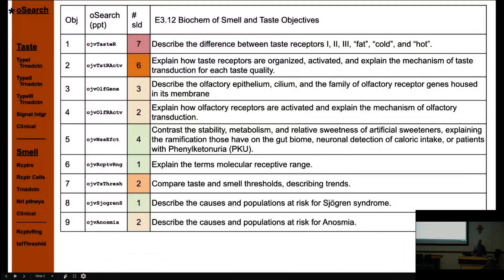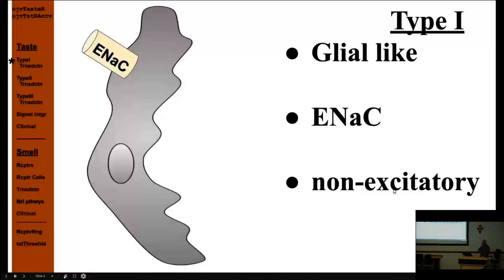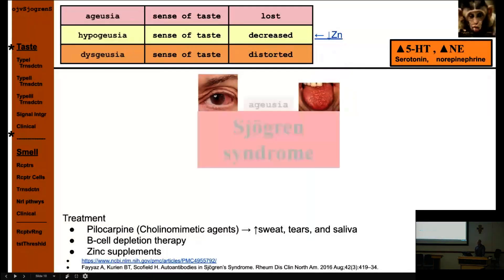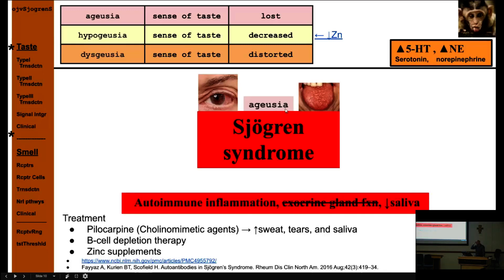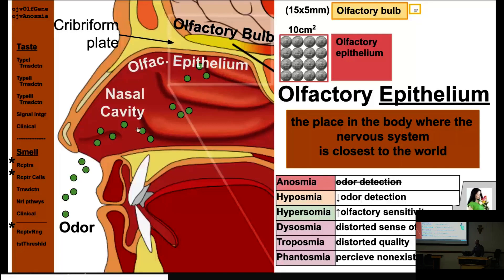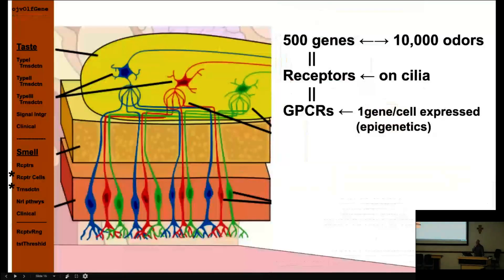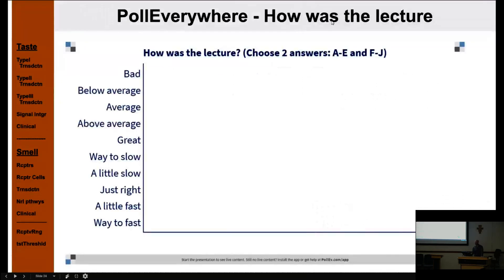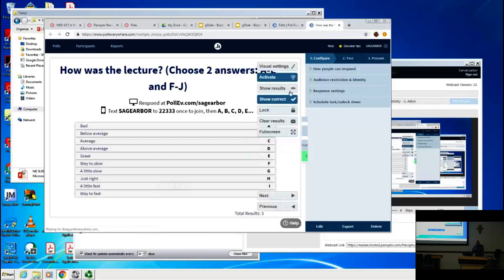Smell and Taste Biochemistry Entire Lecture